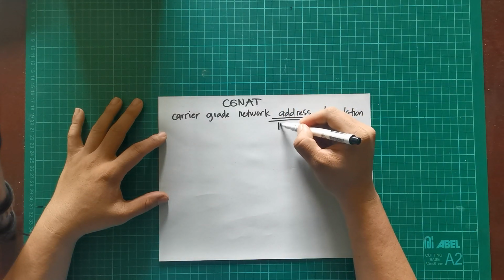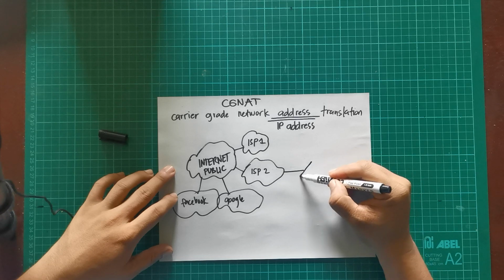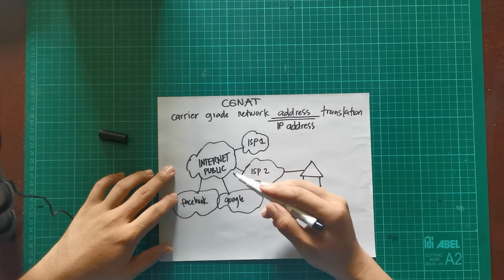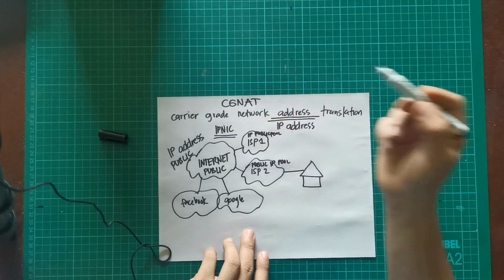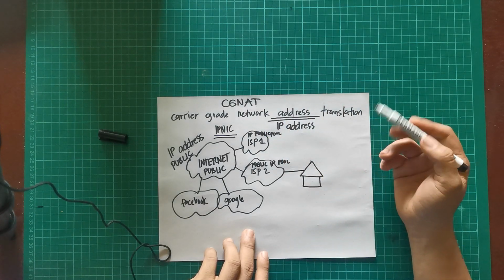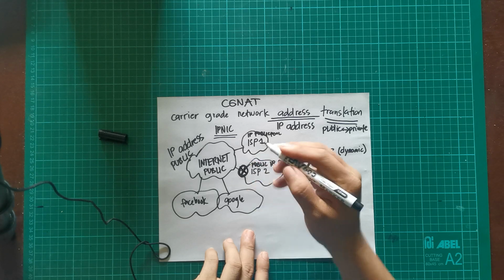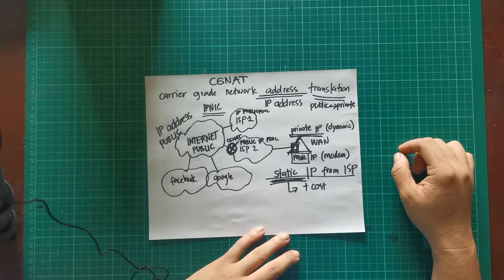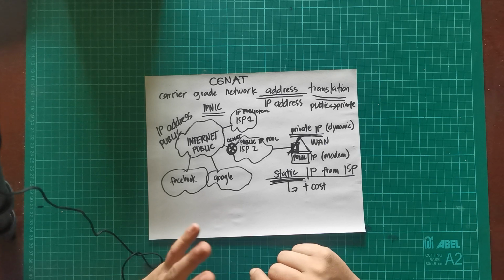ANO is CGNAT -- possible ba BYPASS ?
In this video, I explain what CGNAT is, how it works, and whether it is possible to bypass it. I also discuss the advantages and disadvantages of CGNAT.

CGNAT stands for Carrier-Grade NAT. It is a type of NAT that is used by internet service providers (ISPs) to conserve IPv4 addresses. CGNAT works by sharing a single public IPv4 address among multiple users. This allows ISPs to provide internet service to more users without having to purchase additional IPv4 addresses.

CGNAT has a number of advantages. It is more cost-effective for ISPs than providing each user with a dedicated public IPv4 address. It also helps to reduce the number of open ports on the internet, which can help to improve security.

However, CGNAT also has some disadvantages. It can make it difficult for users to access certain online services, such as gaming and file sharing. It can also make it difficult to host a website or server.

It is possible to bypass CGNAT in some cases. One way to do this is to use a VPN. A VPN encrypts your traffic and routes it through a server in another location. This can make it appear to the rest of the internet that you are coming from a different IP address, which can bypass CGNAT.

Another way to bypass CGNAT is to use a dedicated IP address. A dedicated IP address is a public IPv4 address that is assigned to you exclusively. This means that you will not be sharing your IP address with any other users.